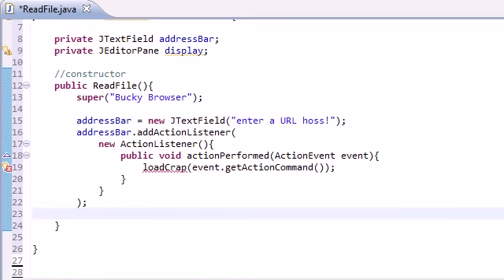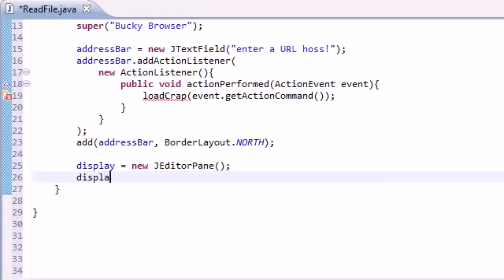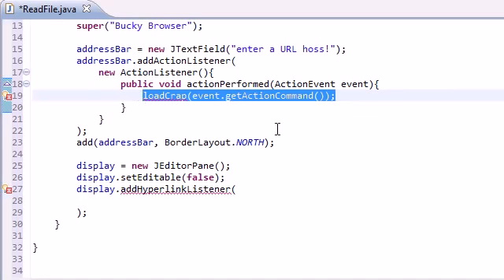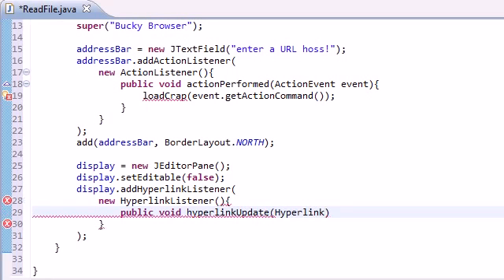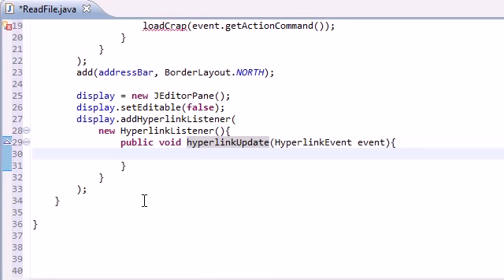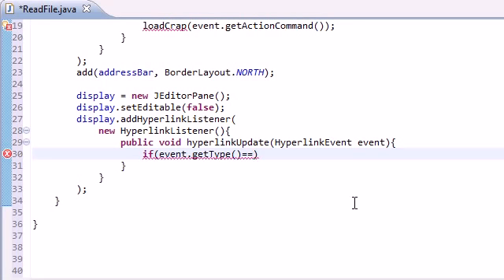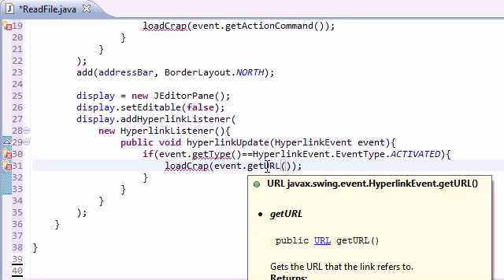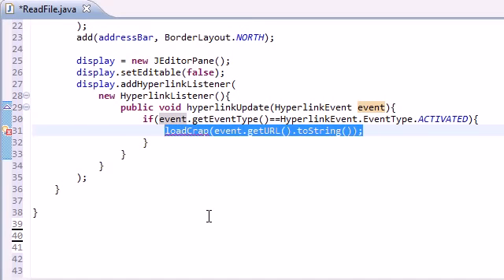Intermediate Java Tutorial 35 Building the GUI